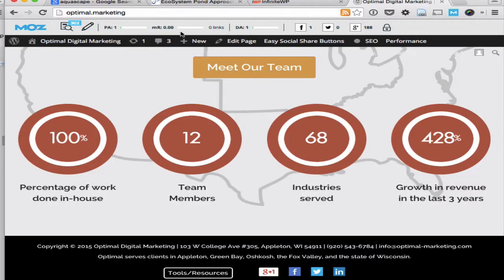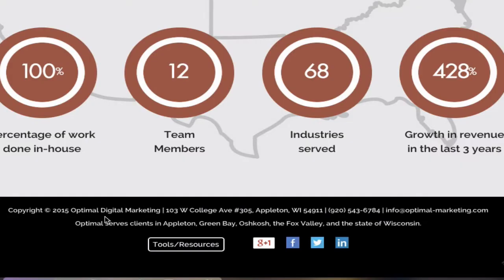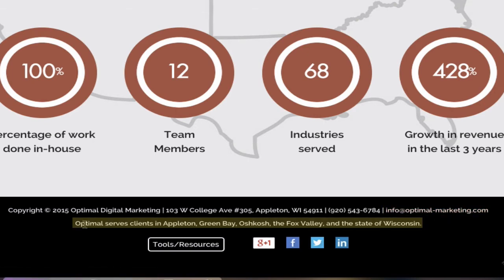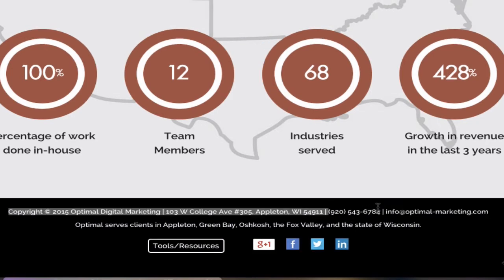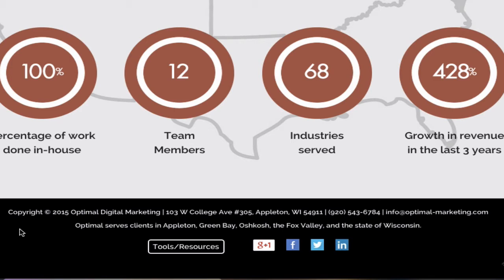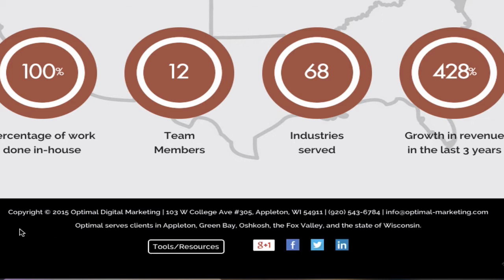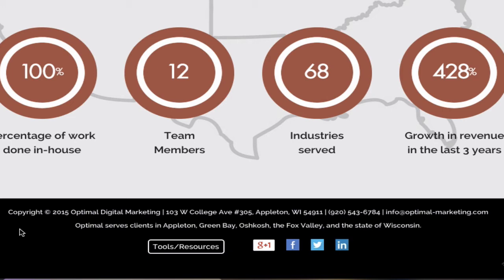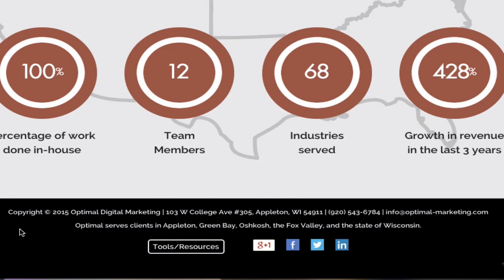SEO - Footer NAP